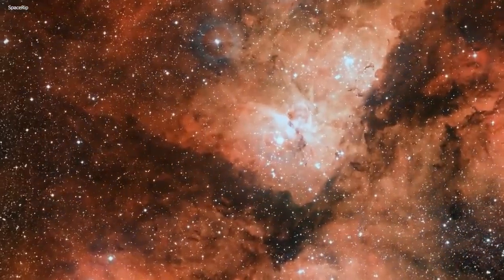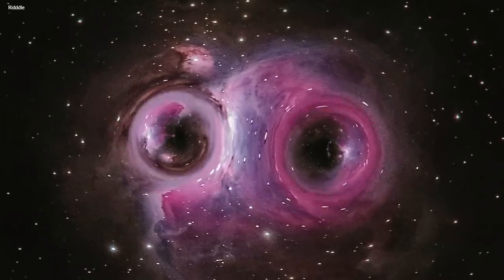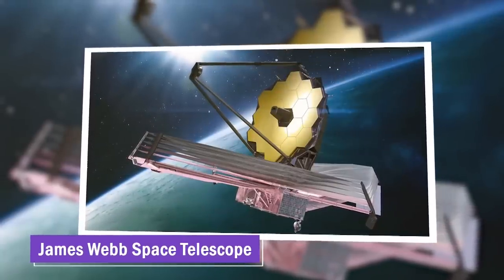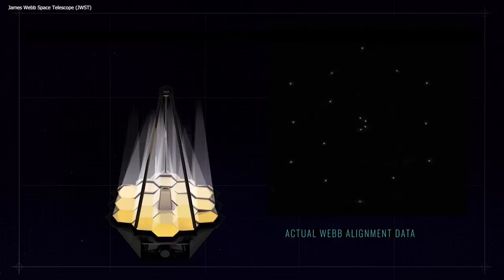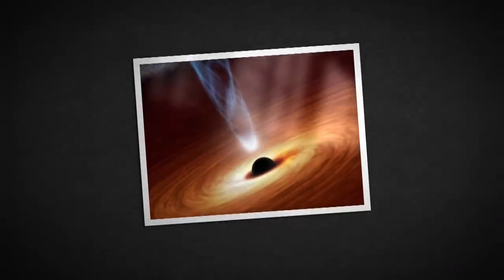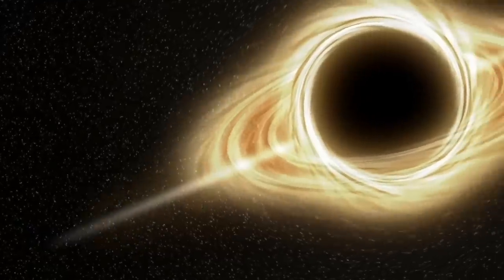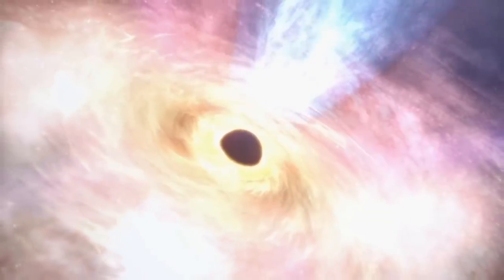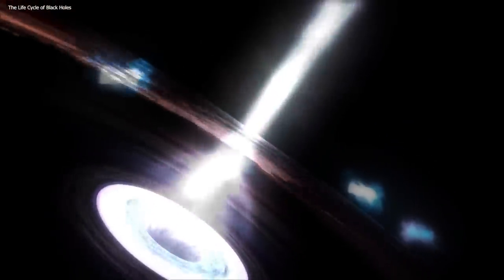NASA Chief Breaks Silence: "The Big Bang Was WRONG We're Living Inside Black Hole"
Have you ever wondered if we are really alone in the universe or if there's more to our existence than meets the eye? What if James Webb Telescope finally proves that we live inside a black hole? Join us as we find out more about this mind-bending, earth-shattering news that will leave you questioning everything you thought you knew about the universe!